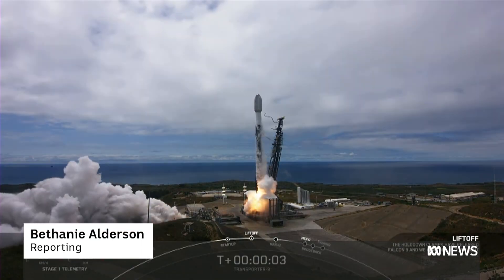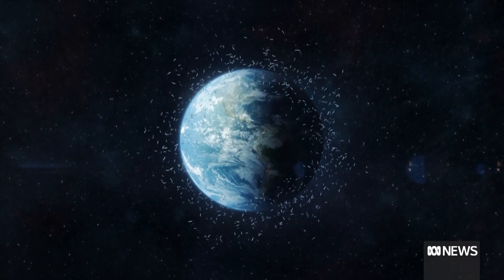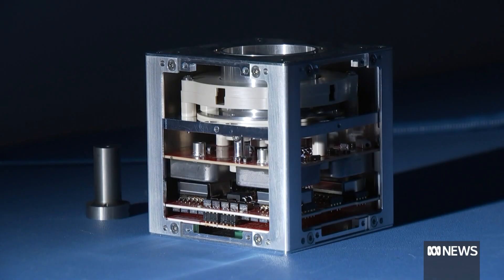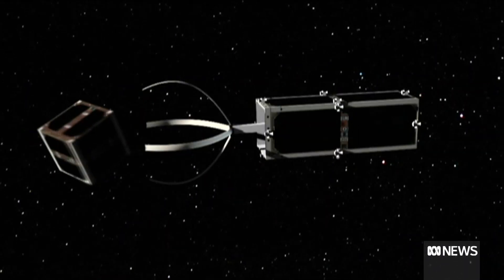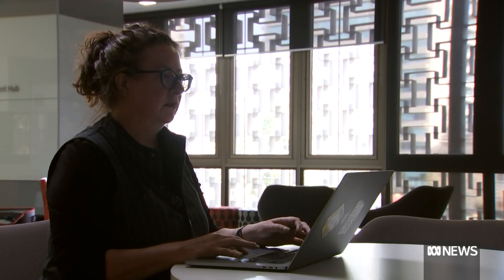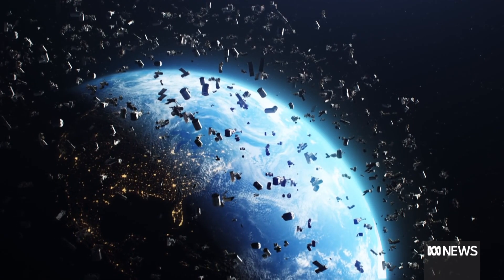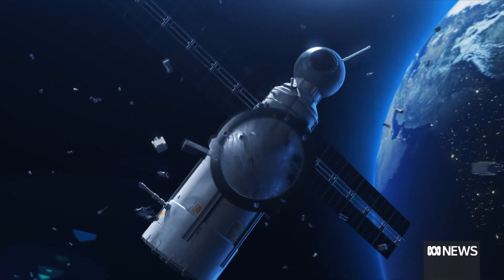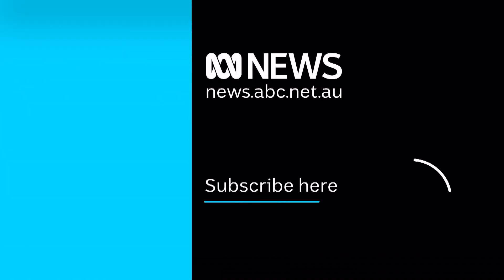This small cube could help to solve the space junk crisis | ABC News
A small high-tech cube made by Australian engineers and scientists has just been launched into space for the first time - and it could be a solution to the growing space junk problem.

Space is set to become more crowded than ever, with tens of thousands of satellites predicted to be launched into Earth's orbit over the next decade.

Space archaeologist Alice Gorman said with that influx of spacecraft would come the waste that they leave behind.

But it is now hoped that technology developed by Adelaide-based company Neumann Space could provide some assistance to cleaning up the mess.